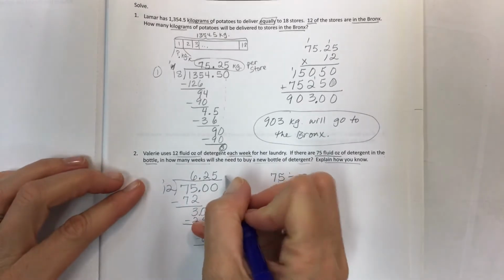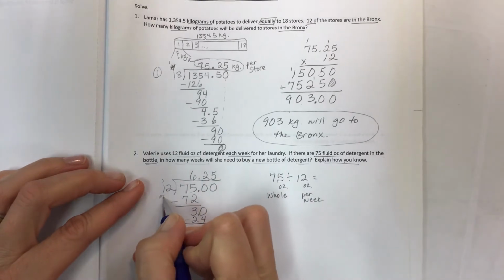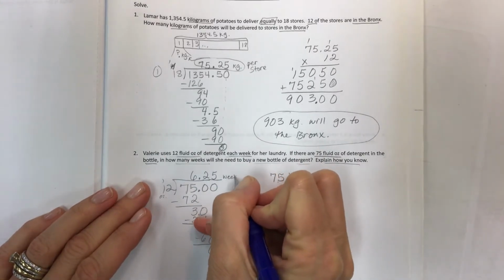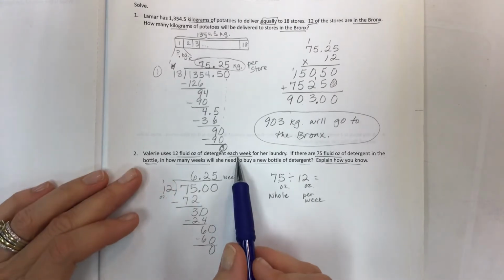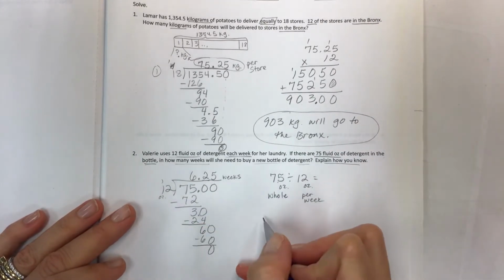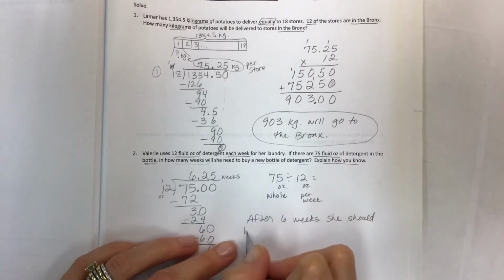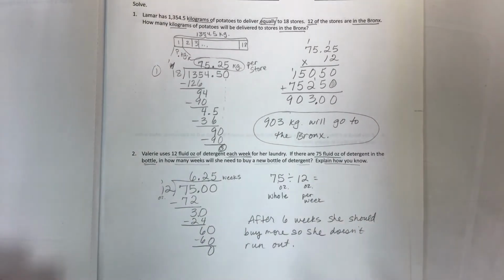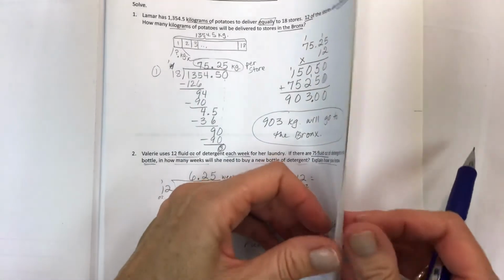Eureka math grade 5 module 2 lesson 29 problem set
@laurasetness6589 Solve division word problems involving multi digit division with group size unknown and the number of groups unknown